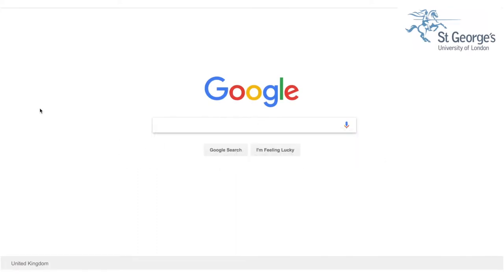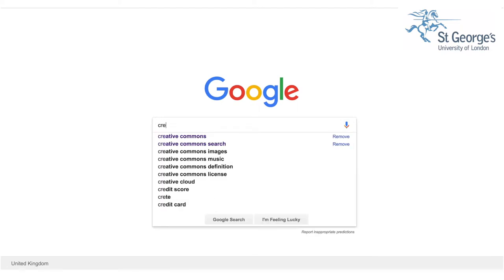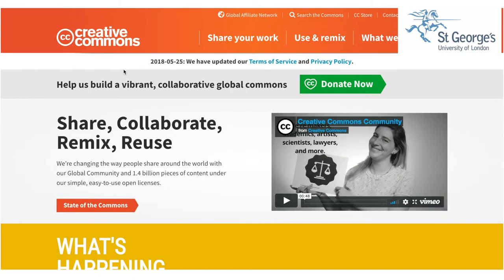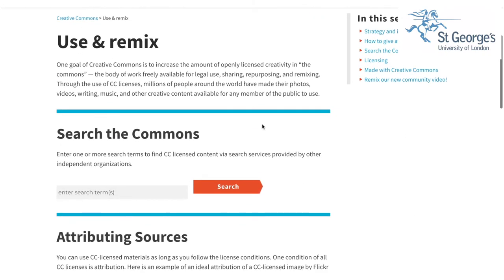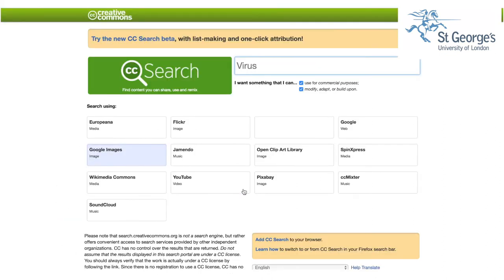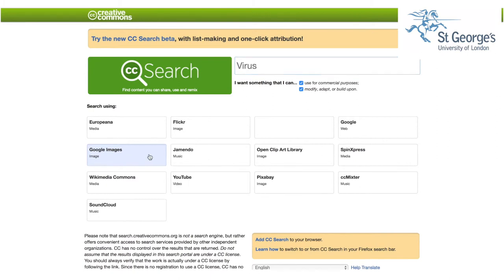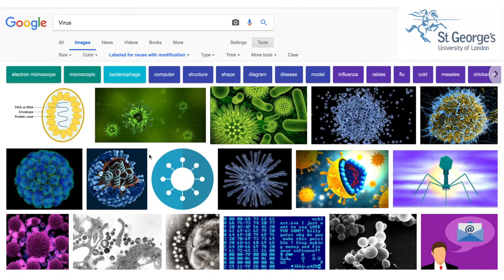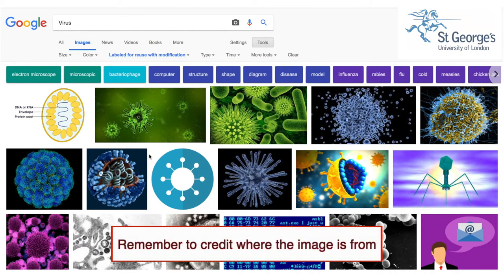How to search for images using Creative Commons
A short video guide on how to search for free to use images using Creative Commons. Created by the e-Learning Unit at St George's, University of London (August 2018).